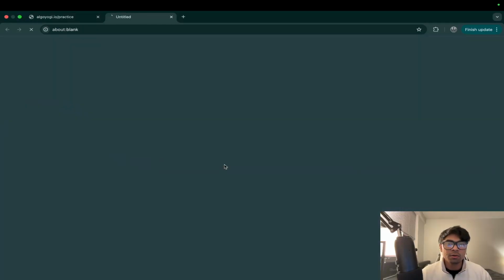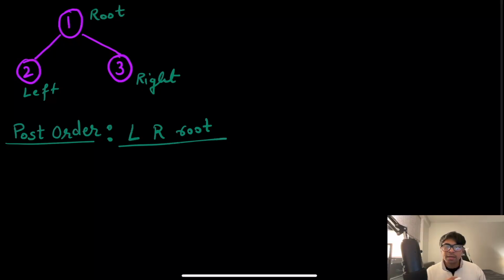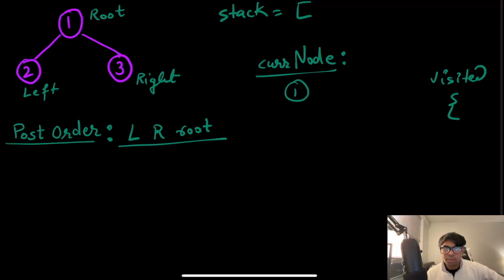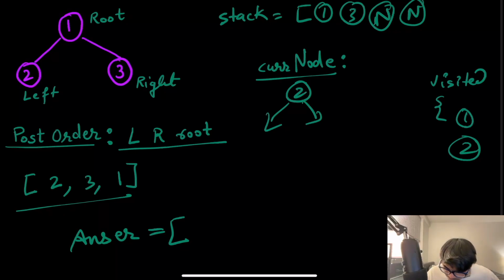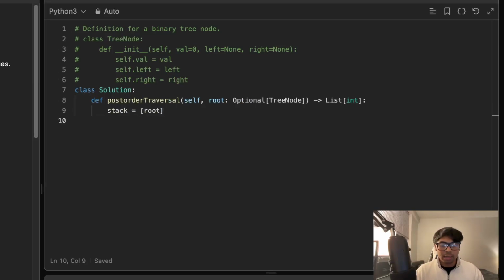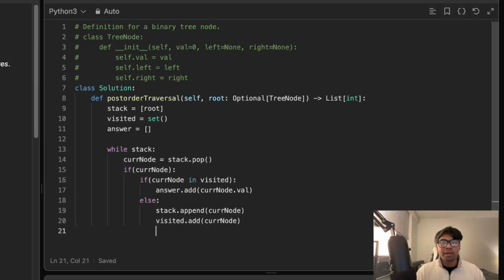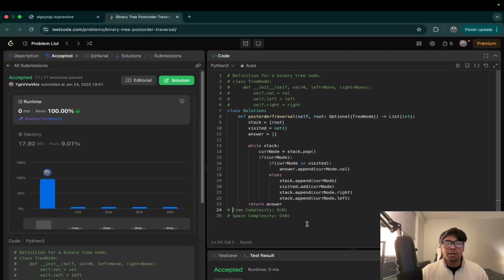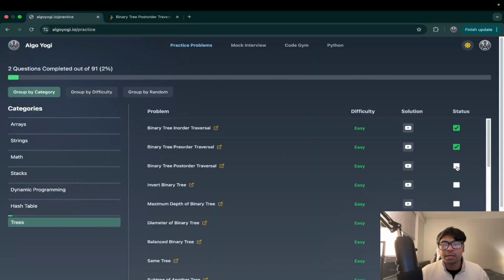LeetCode 145 | Binary Tree Postorder Traversal | Python Solution Explained | AlgoYogi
In this video, we solve LeetCode problem **145: Binary Tree Postorder Traversal** step-by-step using Python. Postorder traversal is an essential concept in tree algorithms and often appears in coding interviews. This video provides clear explanations of both recursive and iterative approaches to solve the problem effectively.

🚀 **Timestamps:**
0:00 Introduction
0:20 Problem Explanation and Constraints
1:00 Logic and Approach
9:20 Python Implementation  | Iterative
13:20 Complexity Analysis
14:20 Python Implementation Recursive

💡 **Why Watch?**
- Understand postorder traversal, a key technique in solving tree problems.
- Learn recursive and iterative methods with in-depth explanations.
- Gain confidence in handling stack-based approaches for tree traversal.

📢 **Next Steps:**
- Practice this problem on LeetCode after watching the video.
- Explore other tree traversal techniques (Preorder, Inorder) to strengthen your skills.
- Share your feedback or the next problem you'd like us to tackle in the comments below!